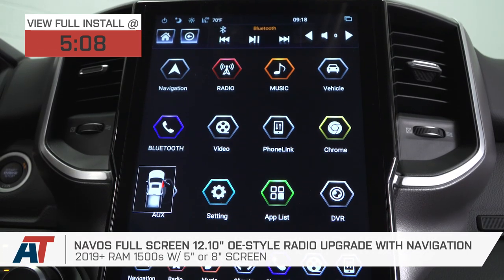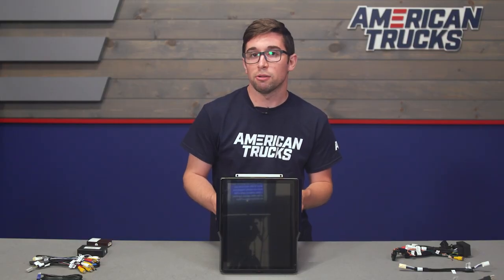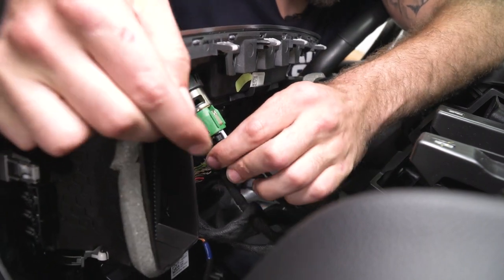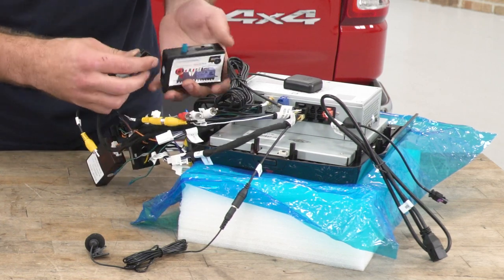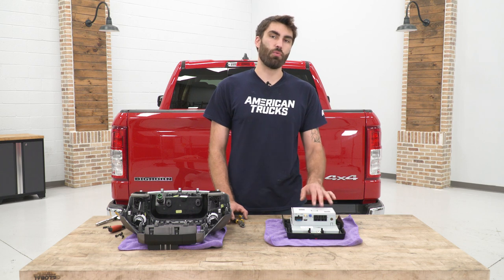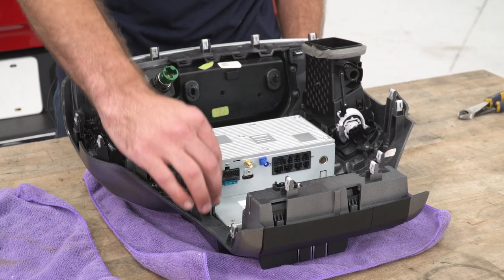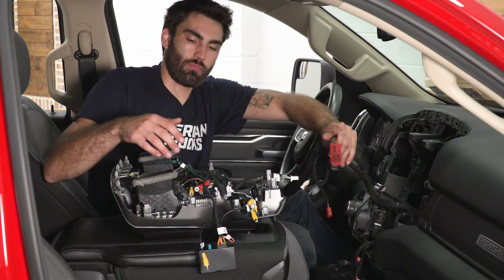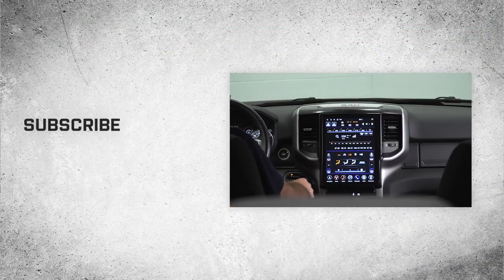2019-2022 RAM 1500 Navos Full Screen 12.10-Inch OE-Style Radio Review & Install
Upgrade the factory radio found in your 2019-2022 RAM to a state-of-the-art touch screen navigation/entertainment system with a Navos Full Screen OE-Style Touchscreen Android Tablet. This Navos Navigation/Entertainment System features a 12.1-inch touch-screen LCD display with a factory style dash bezel that maintains an OE-Style appearance. With the Android 8.1 Oreo operating system this nav unit is not just a larger display, it also includes iGO NextGen Navigation Software, AM/FM Tuner, Multimedia Player and PhoneLink capability. You get all these great features in one unit.

iGO NextGen Navigation. The Navos Navigation System is pre-loaded with state of the art iGO NextGen software. (There is a $150 activation fee.) iGO NextGen provides voice and visual turn-by-turn directions to any destination in North America with an easy to follow full screen display. In addition, iGO includes 2D and 3D modes, as well as topography and 3D building views for major cities.

Entertainment System. This is not just a Navigation Unit. This is a complete Multi-Media Entertainment System that plays all your music and video files via USB connectivity. This Navos Navigation System also features a built-in high quality 4x45 Watt amplifier with equalizer and digital signal processing for clean undistorted sound. The included digital AM/FM Radio Tuner with RDS, 12 FM presets, 6 AM presets will allow you to listen to all of your favorite local AM and FM stations. This Entertainment System can also operate as a WIFI hotspot for downloading apps and web browsing.

Android App Compatible. Seeing that this Navos Multi-Media Entertainment System is Android powered it is compatible with all the popular Android apps available on the Play Store, including Google Maps and Waze for traffic, as well as Spotify, Pandora, Netflix and literally millions of others.

Twelve-Inch Touch-screen Display. The original factory equipped navigation screen is small and can be hard to read. To fix this embarrassing issue, Navos includes a significantly larger, 12.1-inch LCD capacitive anti-glare Touch-Screen display, making it much easier to read at a quick glance.

PhoneLink System. Featuring PhoneLink System technology, the Navos Navigation/Entertainment Unit is both Android and Apple compatible so you can pair your mobile phone or device wirelessly to the system. This enables you to have hands-free control for making calls or streaming music over your car's stereo.

Retains Back-up Camera. For safety and convenience, Navos includes the needed input to retain your factory back-up camera's functionality. The camera will operate exactly the same as before and will automatically activate when the vehicle is shifted into reverse. The only difference is your view will be on a much larger and easier to see 12.1-inch display. This unit will also support additional aftermarket front, rear or right cameras.

If Equipped. If your RAM is so equipped you can display your factory parking sensors on screen, as well as touch screen climate controls.

Additional Features. Other note worthy features include are 64GB of memory, 4GB of ram, HDMI Out, 5 Volt RCA Preouts (Front, Rear, Sub), 2 USB inputs (1 factory input, 1 auxiliary) and BT 5.0 with APTX Loss Less Music Streaming.

Application. This Navos Full Screen 12.1-Inch OE-Style Radio Upgrade with Navigation is designed to fit 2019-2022 RAM 1500 models factory equipped with the 5-Inch or 8-Inch Screen.

0:00 - Review
5:08 - Install